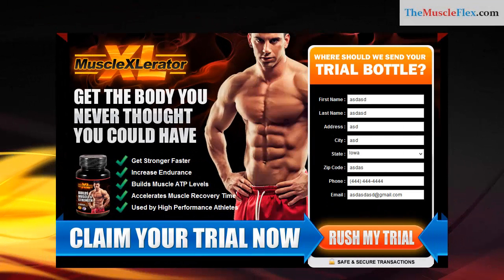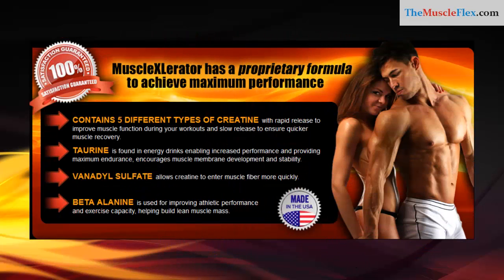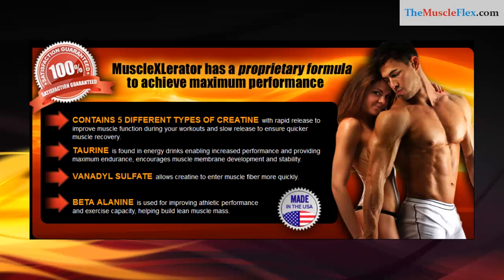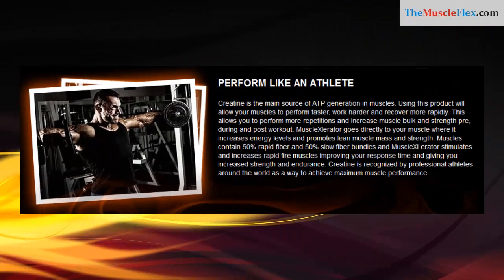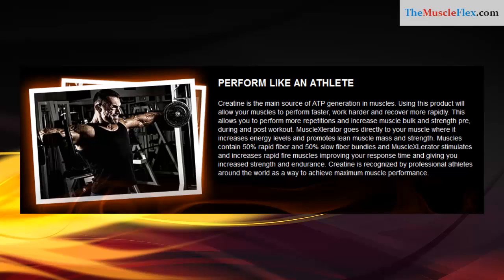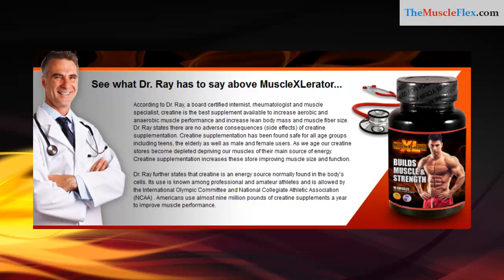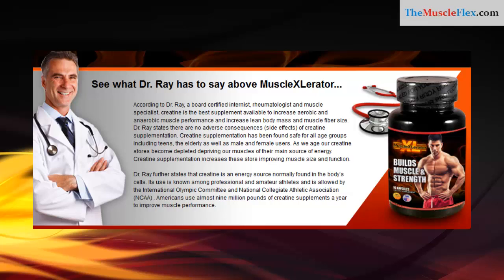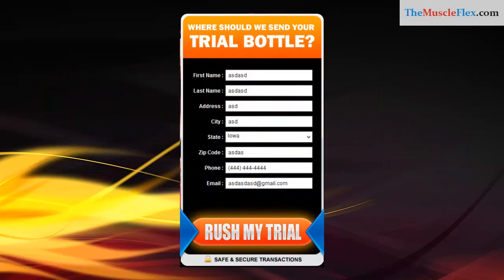MuscleXlerator Review - How To Get Stronger And Increase Endurance Faster With MuscleXlerator Free